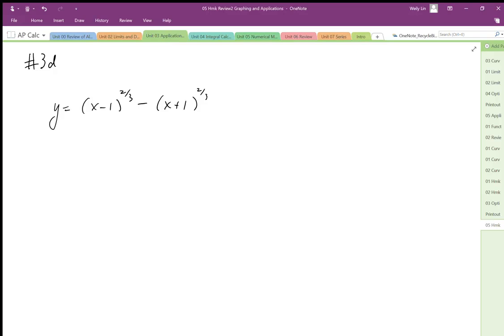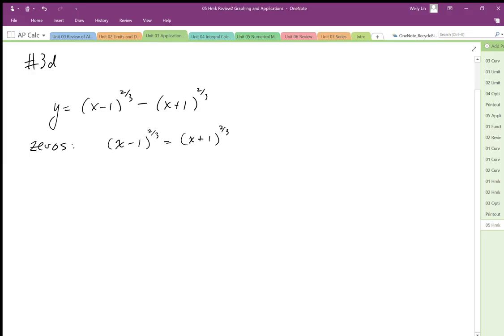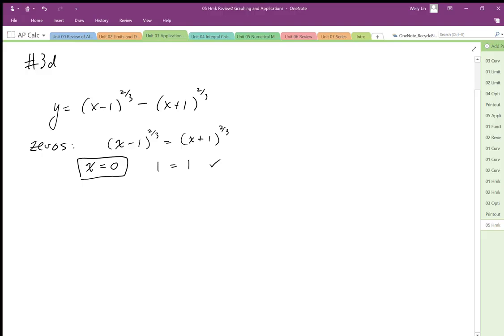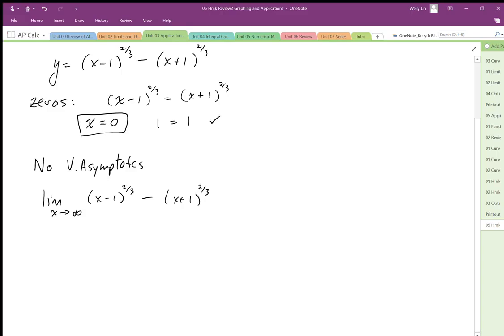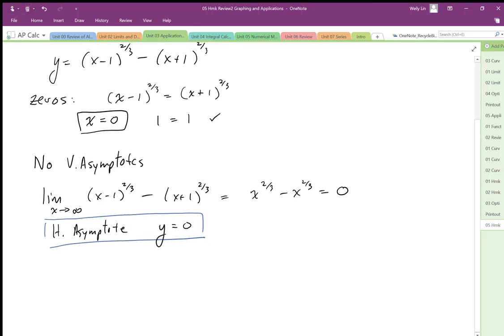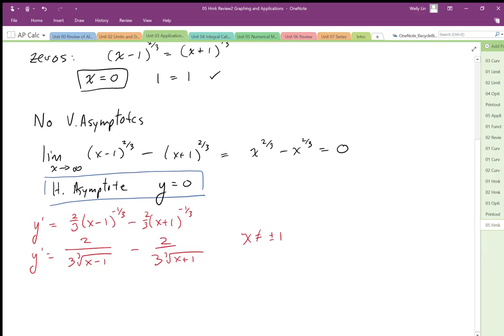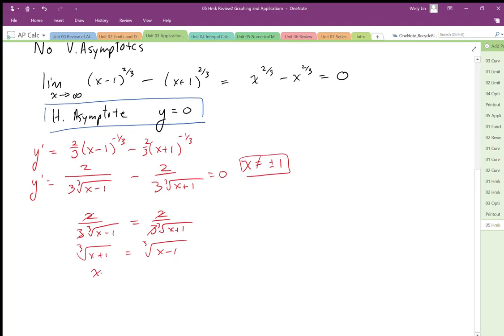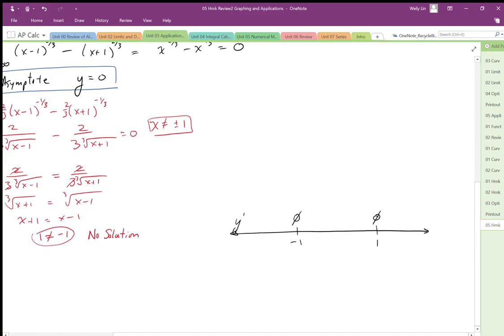05 Hmk Review2 Graphing and Applications Q3d Part1